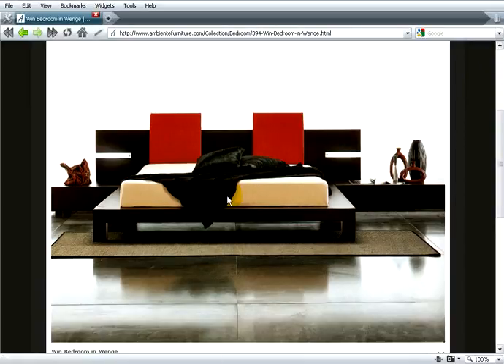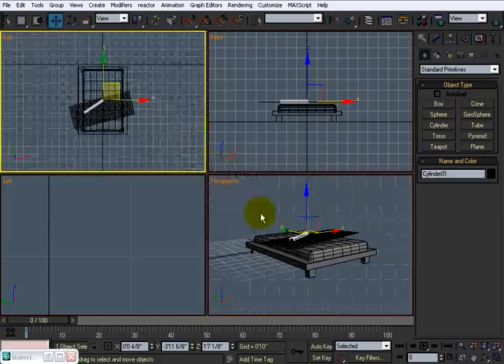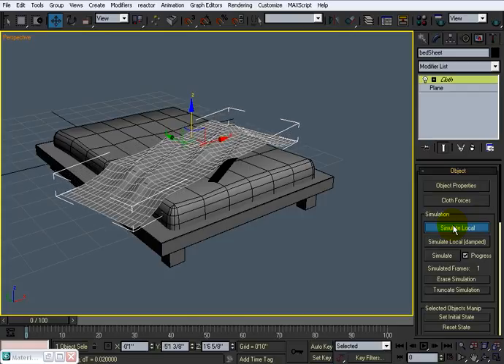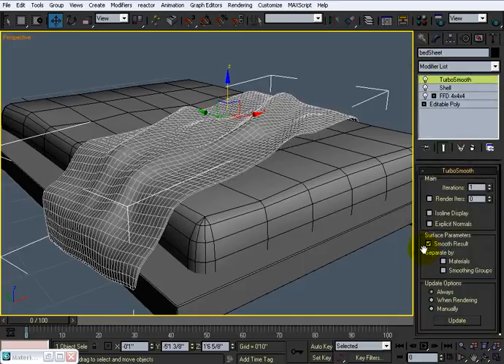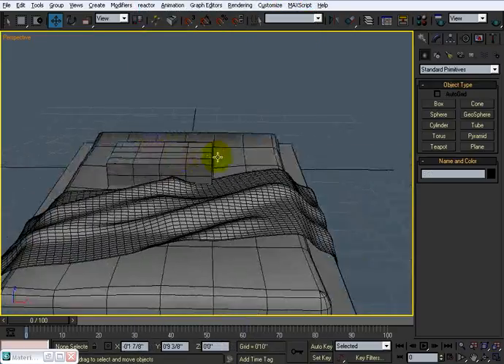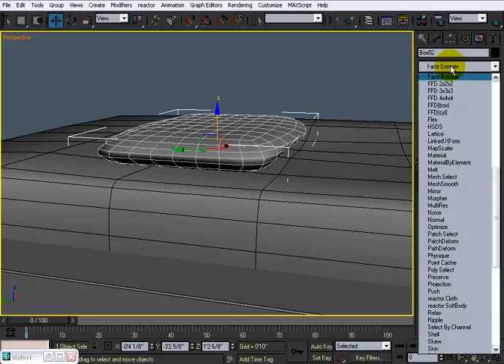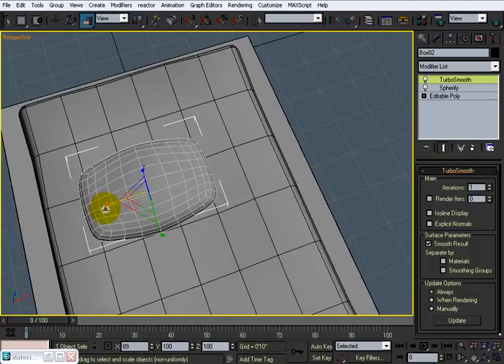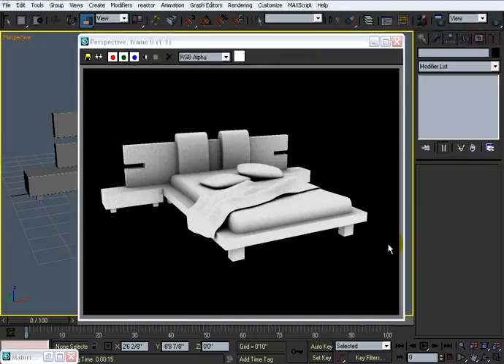インテリアデザイン21